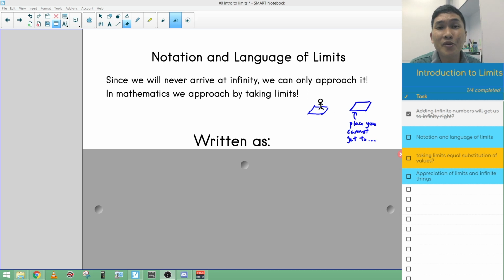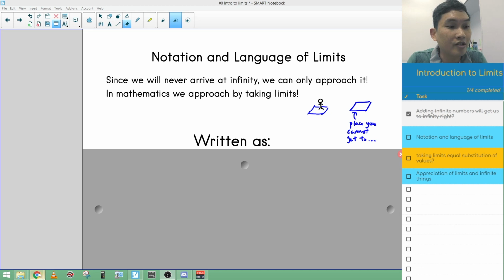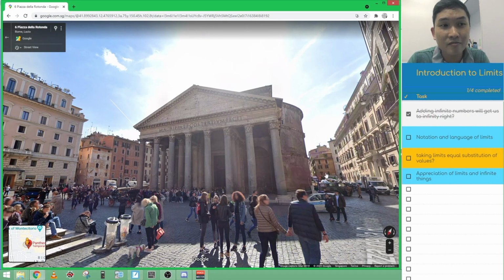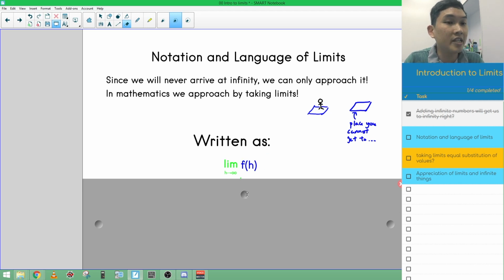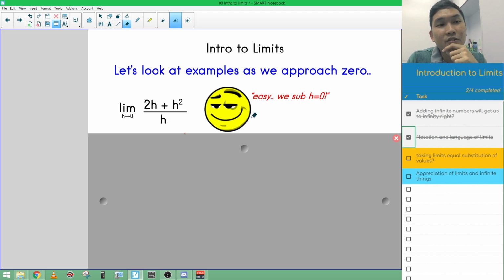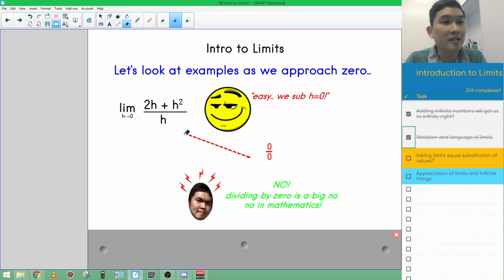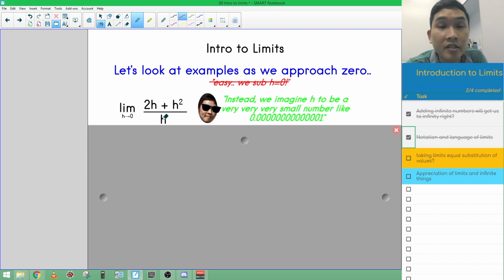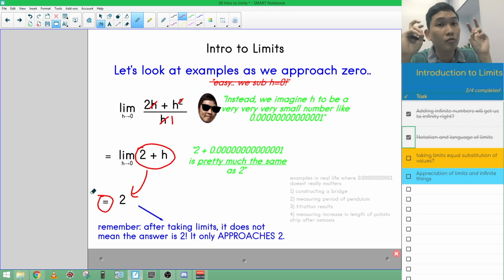Differentiation 00b - Intro to Limits -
-Language and Notation of Limits
-A simple trick to evaluate limits!